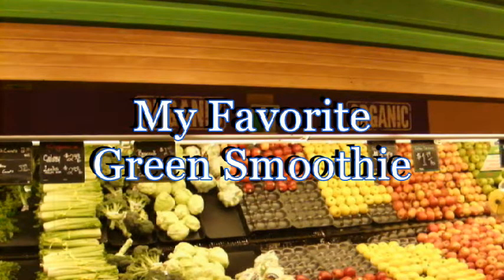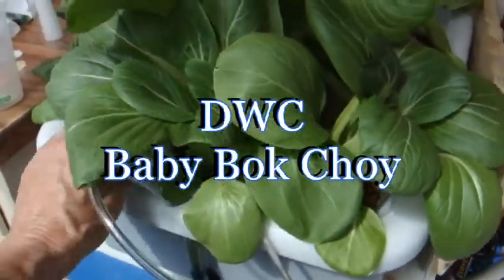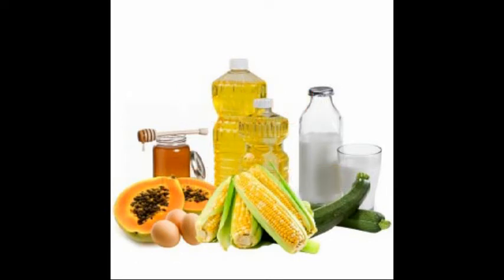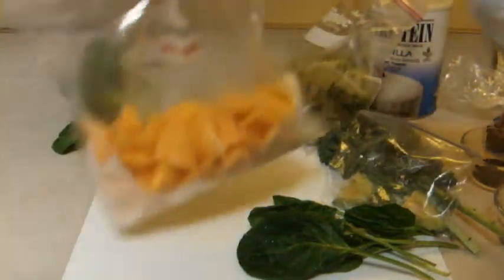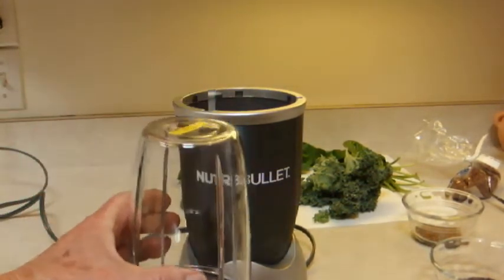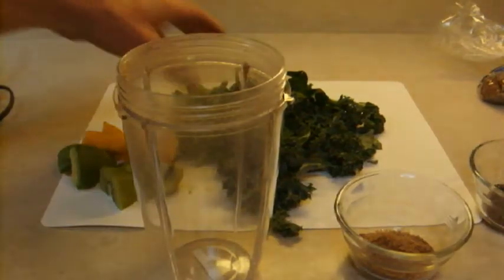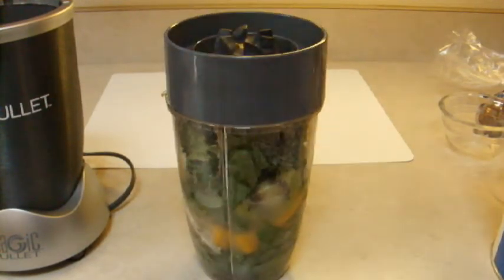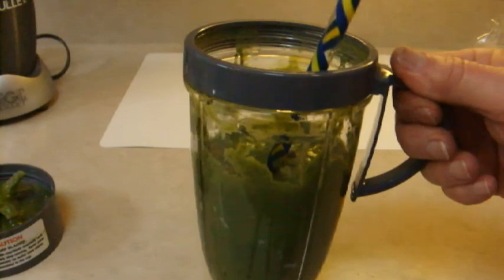My Favorite Green Smoothie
Organic, non-GMO green smoothie I drink nearly everyday, with some variation.  Nutrition experts claim that eating (or drinking) plenty of greens is essential to good health and aids in preventing diseases. I feel the same way since I've noticed I feel better, have more energy and have lost weight since starting my Green Smoothie regimen.  Try it - you will be amazed!